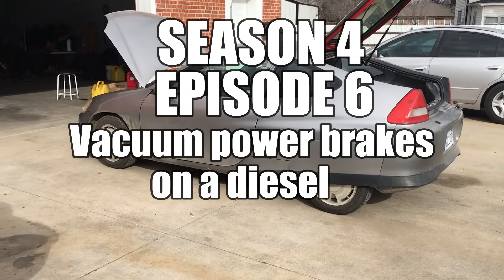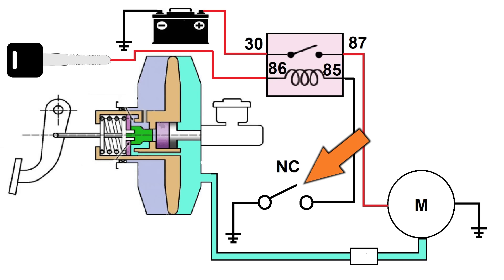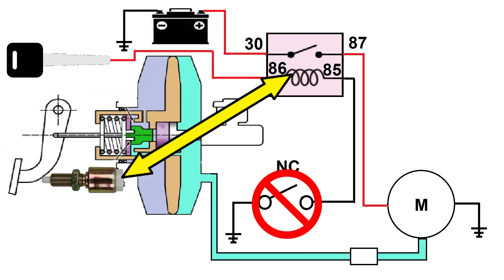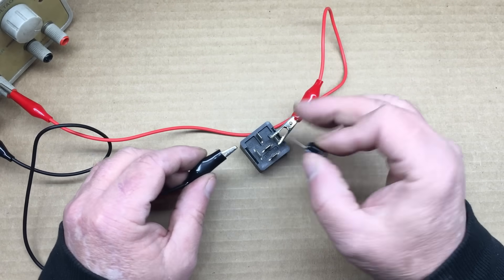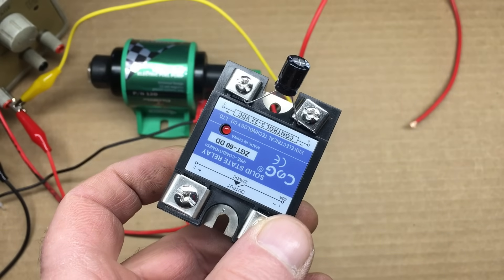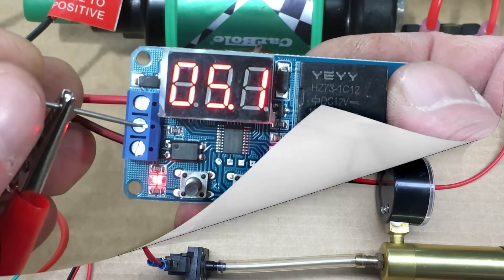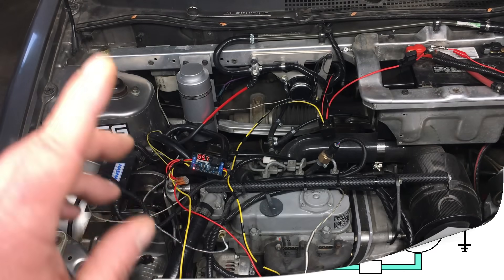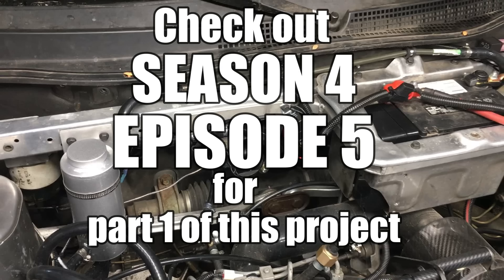S4 E6. low cost vacuum power brakes for our diesel Honda.. problems solved.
Season 4 Episode 6  Jimbo solves the chattering problem with the Vacuum electric power brakes on the diesel powered Honda insight.  Plus Jimbo experiments with different ideas and explains how they work.

Jimbo

Robot Cantina
207 S. Sedgwick Ave